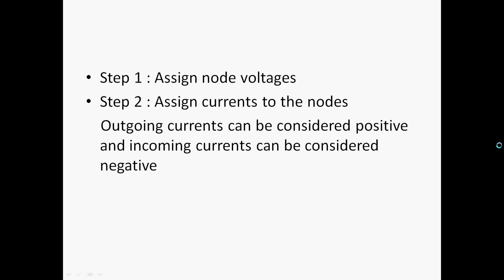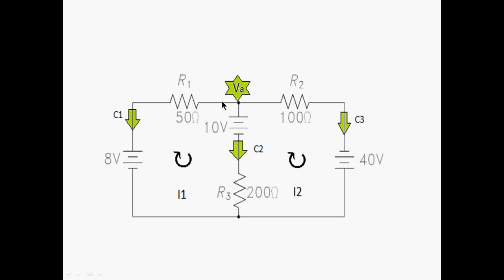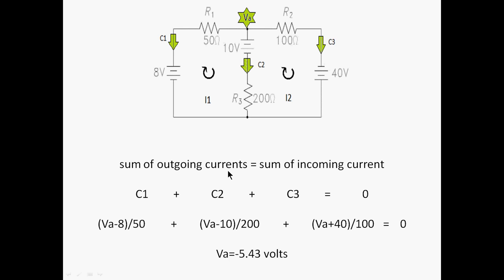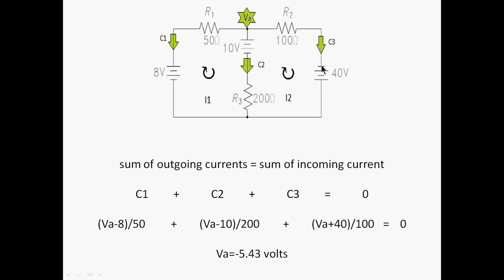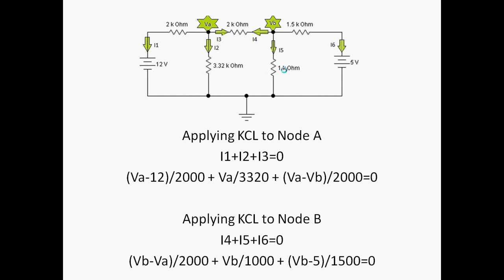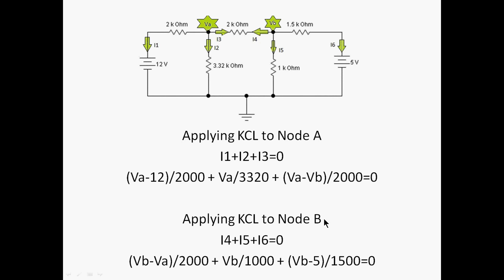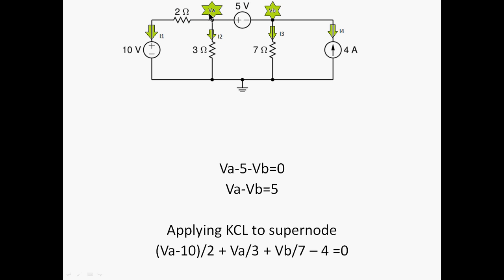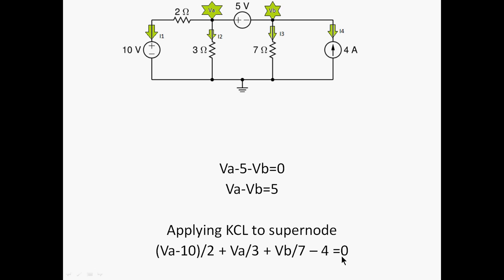How to apply KCL to a circuit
This video teaches how to apply KCL to circuits. It includes a single node problem, a circuit with two nodes problem and supernode problem